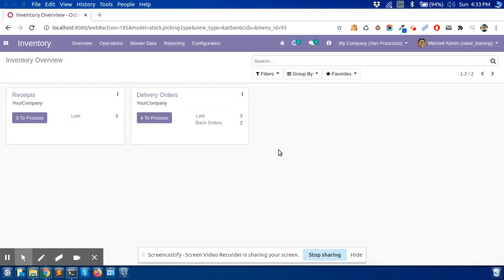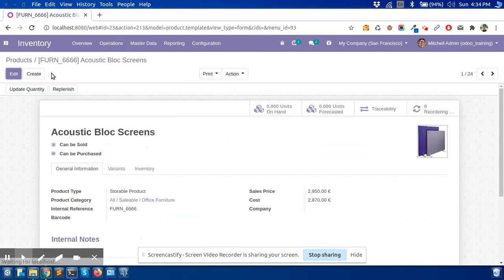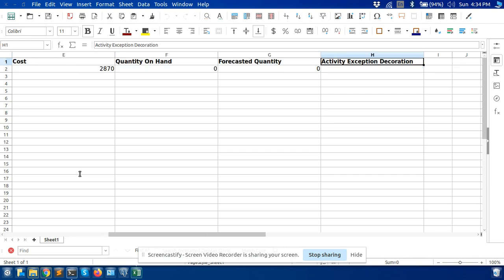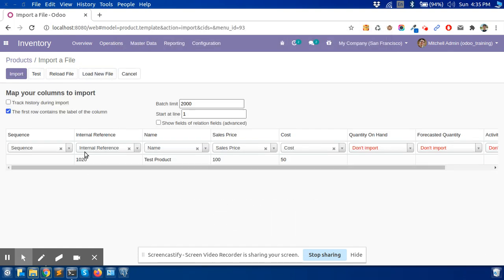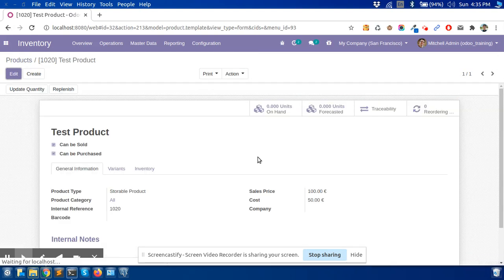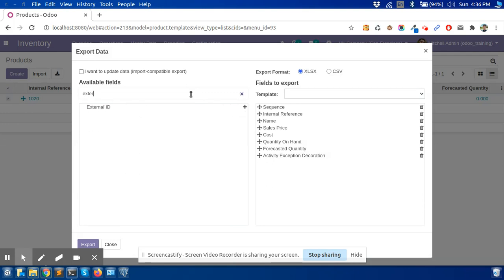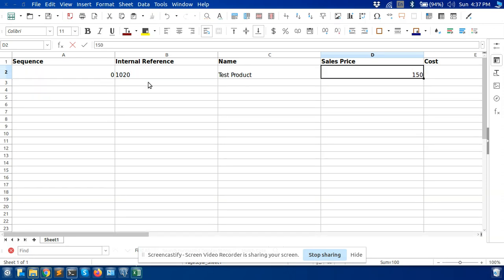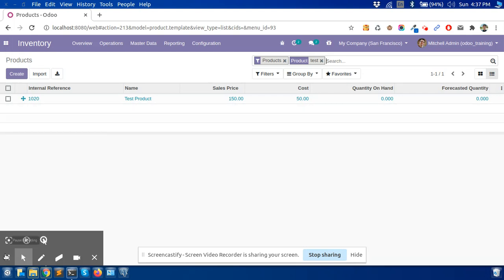Create Update Records Using Import Functionality In Odoo